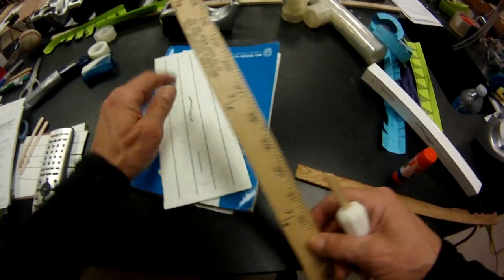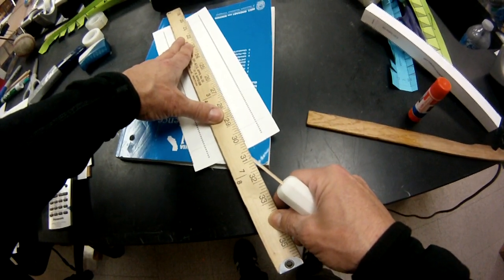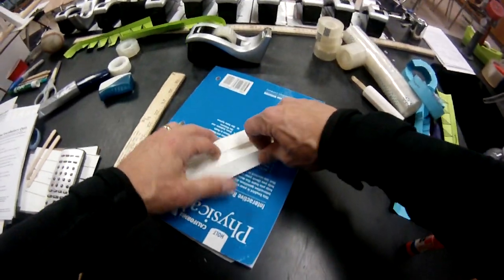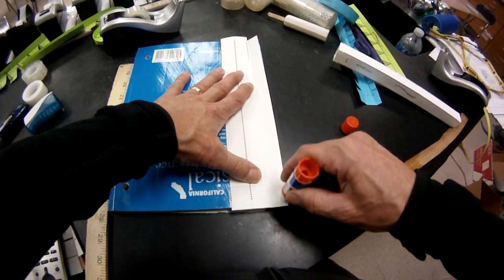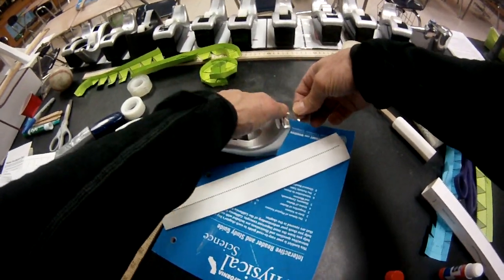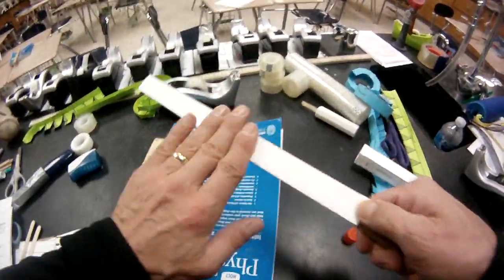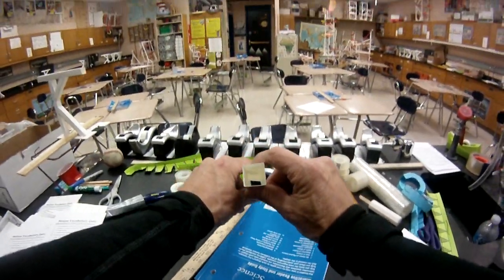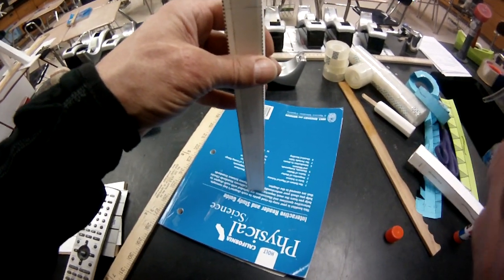How to make a Paper Roller coaster Column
Basic directions of how to make a strong column for a paper roller coaster.